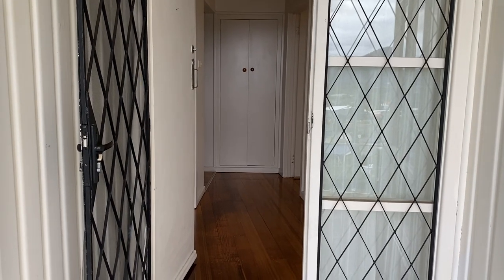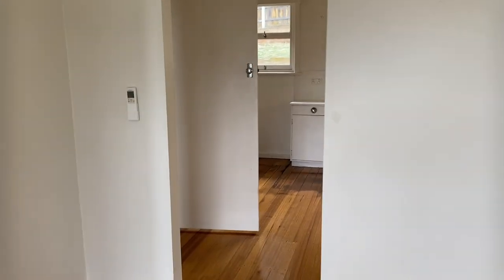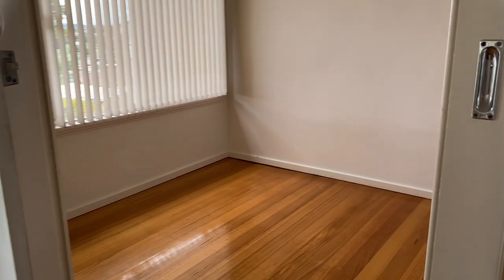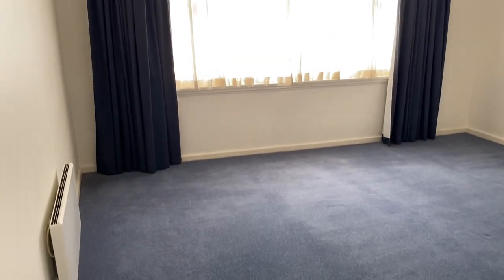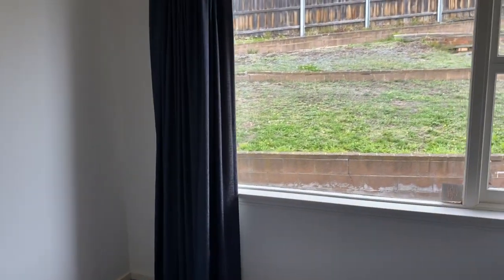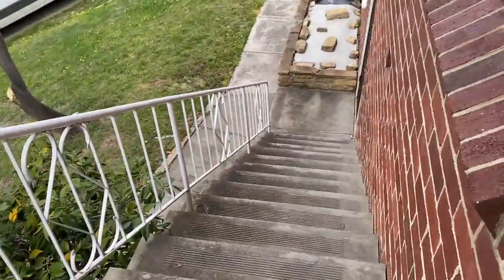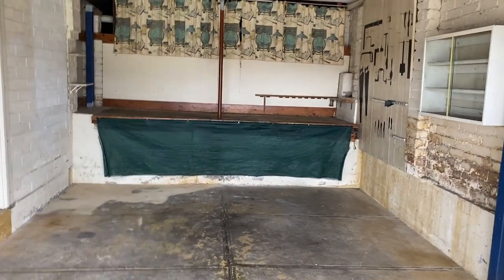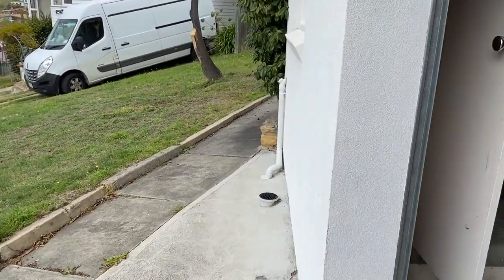13 Kogarah Avenue, Berriedale - Presented by Jane Donoghue